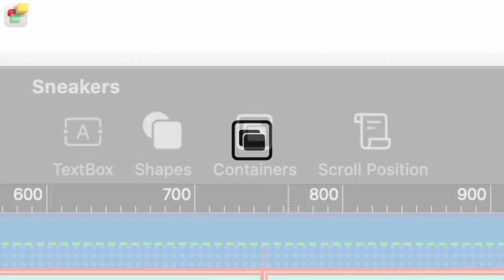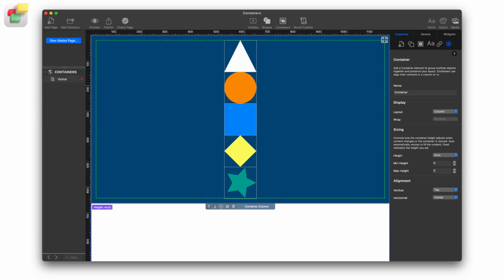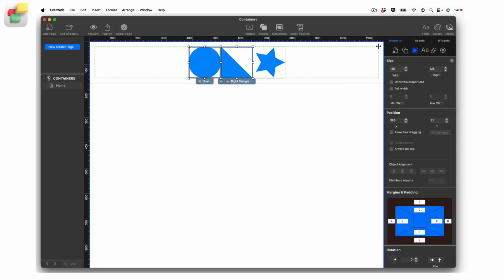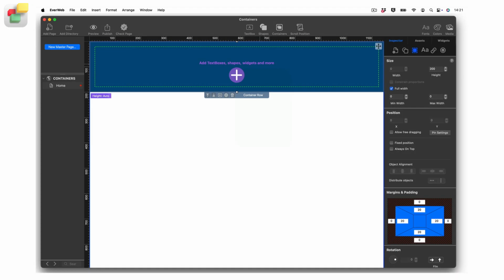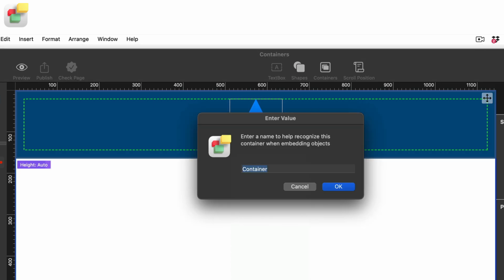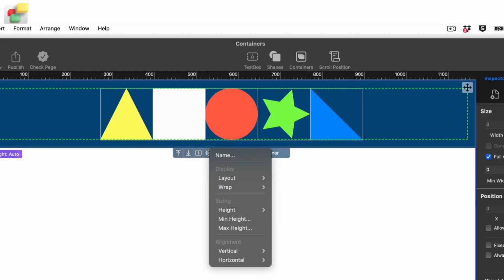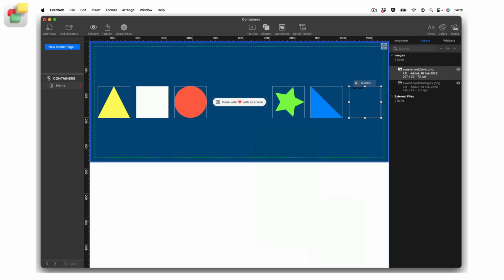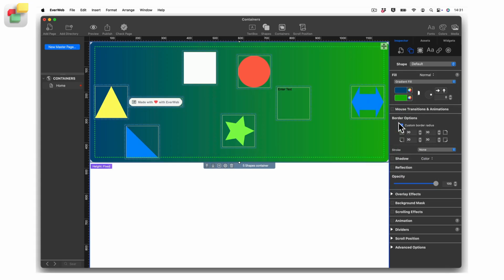EverWeb Container Basics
EverWeb! The leading website builder for macOS and Windows!  Create beautiful, responsive websites without coding - just drag and drop your text, images, and media anywhere you want to create the website you’ve always wanted!

0:16 -Introducing Containers
0:32 - What is a Container?
1:01 - Container Types
1:21 - Adding Containers To The Page
2:15 - Container Features
2:49 - Container Toolbar
4:59 - Adding Objects In To a Container
5:26 - Moving Objects Within a Container
5:53 - Styling Options

To use the features described in this video,  use EverWeb 4.5, or higher, for macOS, or Windows.

Containers are a powerful design tool, allowing you to put almost any type of object within it. This gives you powerful design possibilities.

A Container is an object that you add objects in to. You can add any type of object in to a Container, except the Responsive Row widget.

You can even nest containers inside each other to layer objects on top of each other.

A Container can be either a fixed width or full width object.

There are three types of Container, Row, where the objects are aligned horizontally, Column, where objects are aligned vertically and Free Flow where you can place objects wherever you want within the Container.

You can add a container to the page using the Container button in the Toolbar, the Add button in an Object’s Toolbar or by right clicking in the Editor Window, and using context sensitive menus.

Select the Add To Page option, to add a Container to the page.
In addition to these options, you can also add a Container in other ways.
If you right click on the currently selected container, you can use the Add To Container option. This will add a container within the currently selected container.
If you have a number of objects selected, you can group them together in to a new container. Simply right click, then use the Contain As option, to group the selected objects in to a new Container.

When you add a container to the page, EverWeb automatically adds a 20 pixel padding to it, as shown by the dashed line.
You can change the padding values in the Margins and Padding section of the Metrics Inspector.
Use the Move Icon in the top right hand corner of the Container to drag and drop the Container to a new location on the page.
When you add a Container to your page, you will see a large Plus button in the middle of it. Click on this button to quickly start adding objects in to the Container.

The Container’s Toolbar sits either above or below the Container, depending on where the Container is located
Use the Toolbar’s Up and Down buttons to move the Container up and down the page, or use the Move Icon.
To add objects in to the Container use the Plus button, or drag and drop objects in to the Container.

To quickly access the Container’s Widget Settings, use the Settings Cog. This is often quicker than mousing over to the Widget Settings tab.

The Container’s Widget Settings has the following options.

Name a Container using the Name menu option. This makes it easier to find the right container. Alternatively, double click on the Container’s name to change it.

If the Container type you have chosen is not right for your design, use the Layout menu option to change the container type.

Objects can be wrapped when using Container Row. Use the Wrap menu option to set either No Wrap, Wrap or Reverse Wrap.

Container height can be set automatically or manually. You can also set  Minimum and Maximum Height.

Alignment lets you change the vertical and horizontal alignment of objects. When using vertical alignment, choose top, middle, or bottom. When using Horizontal alignment, use left, center, right, justify or justify center.

Adding objects, such as TextBoxes, Images, video or widgets, in to a container is easy. Use drag and drop, menu options, right click menu options, or the plus icon in the center of the container, if available.

Rearranging objects in a container is as you would expect, just drag and drop the object you want to move to its new location.  Dashed guide lines help you place the object, when using Container Row or Container Column.
When using Container Free Flow, guide lines extend from the object’s corners to the Container’s corners.

Containers can be styled using features such as margins, padding, borders and animation effects.